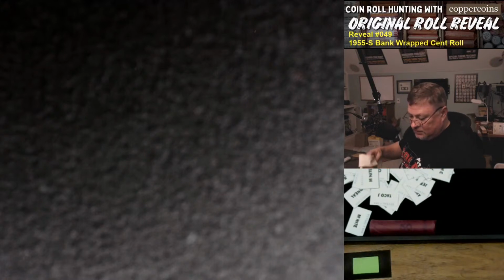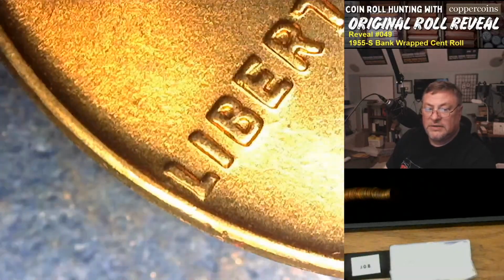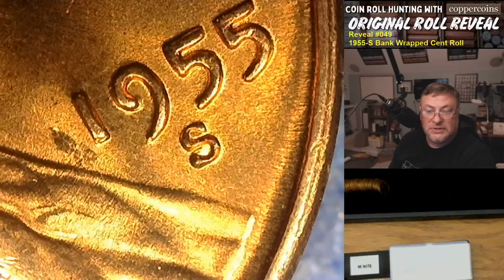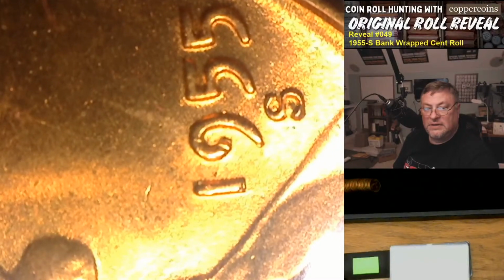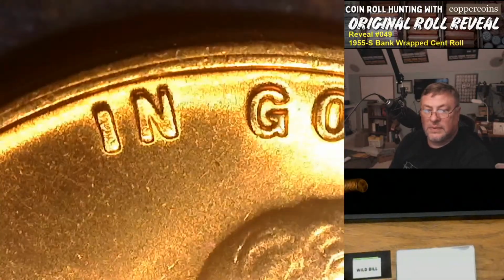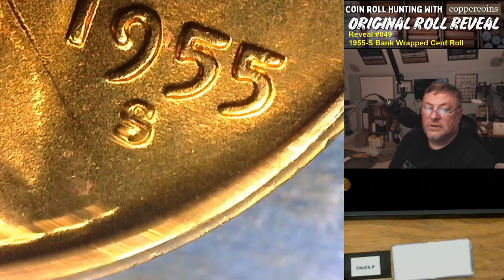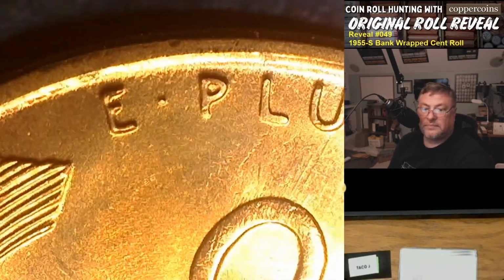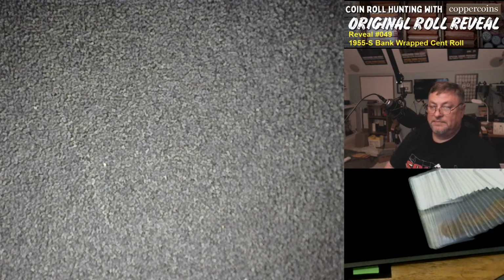Coin Roll Hunting With Coppercoins Original Roll Reveal #049 - 1955-S Portland FED Wrapped Roll